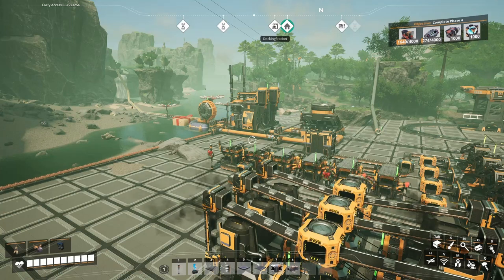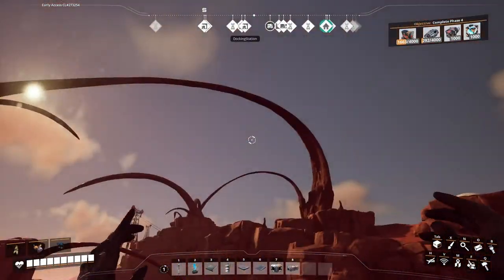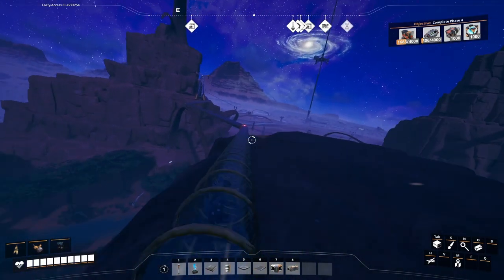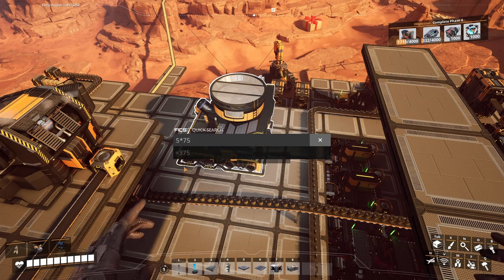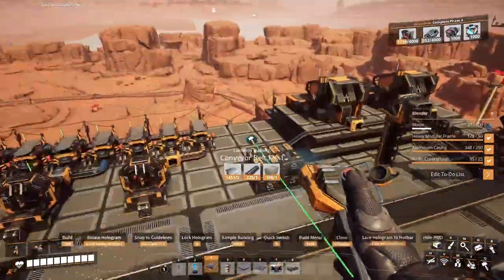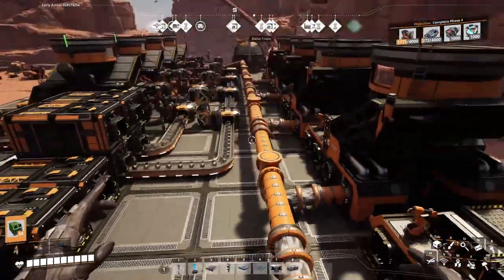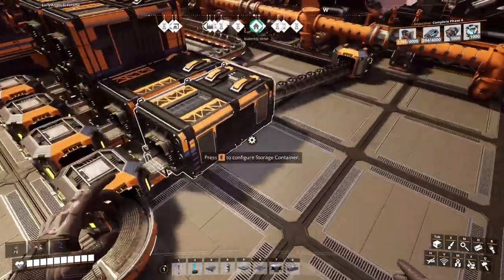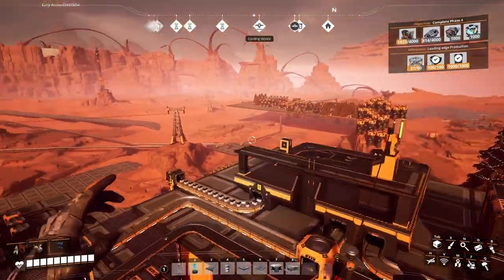Satisfactory Update 8 - Cooling Devices and Fused Modular Frames - Ep.26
Hi guys,
In this episode we're building the production lines for Cooling Devices and Fused Modular Frames.

BIG